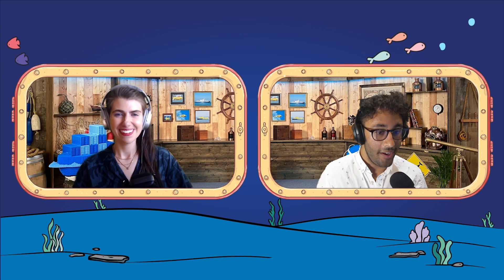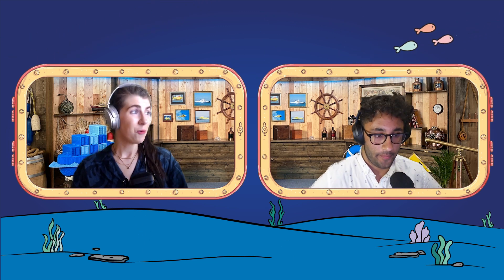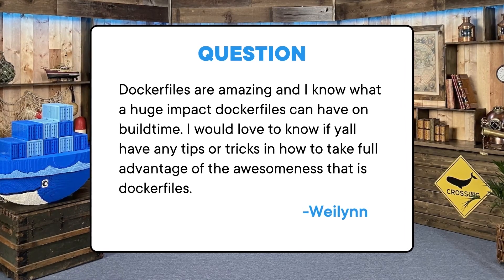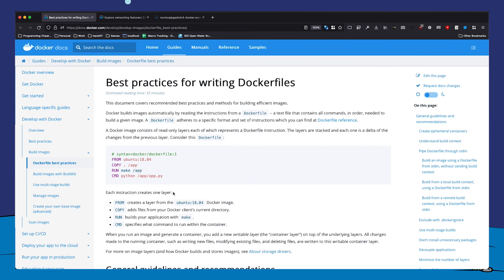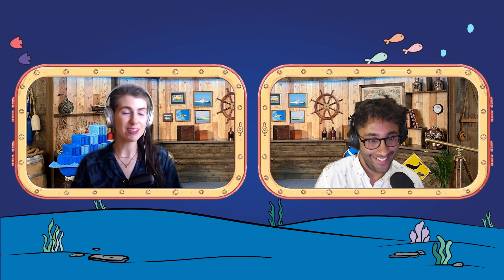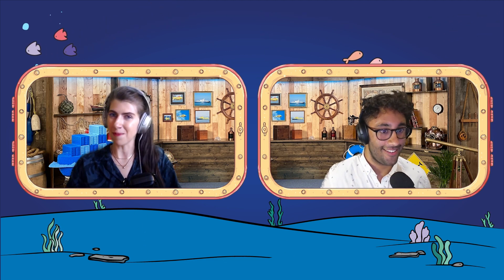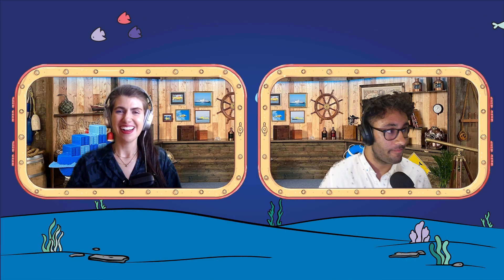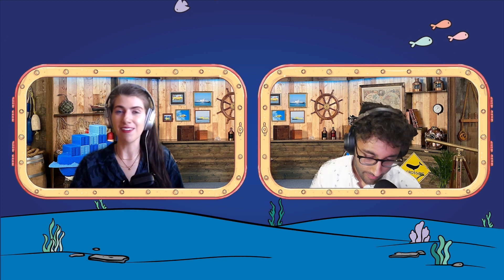How to Leverage Dockerfiles at Build Time & Use the PGAdmin Extension| Dear Moby #4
Kat & Shy chat about using the awesomeness of Dockerfiles, the PGAdmin Extension, Avril Lavigne, and fish phobias! Submit your Dear Moby question

Mobyverse, it’s not so complicated. Welcome to episode 4! Join your hosts Kat & Shy as they answer a question from the Docker community, highlight the newest extensions, share tips, and more!

This episode’s question:
“Dockerfiles are amazing, and I know what a huge impact they can have on build time. I would love to know if yall have any tips or tricks on how to take full advantage of the awesomeness that is dockerfiles.”

Also, you won’t want to miss the update on Shy’s fish phobia — and Kat’s obsession with Avril Lavigne.

Timestamps:
00:08  — Intros
01:18 — Community question
03:37 – Recap of Shy’s three tips
05:35 — “Extension of the Period of Time” = PGAdmin
08:00 — Fun fact deep dive: Shy’s progress with his maniacal hatred of fish and Kat’s Halloween devotion to Avril Lavigne.
11:11 – How to reach us!